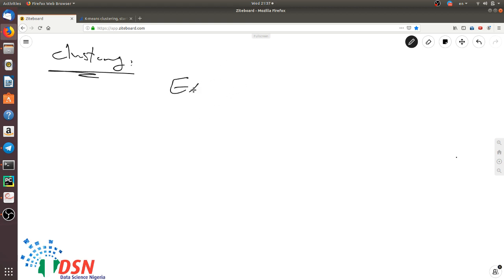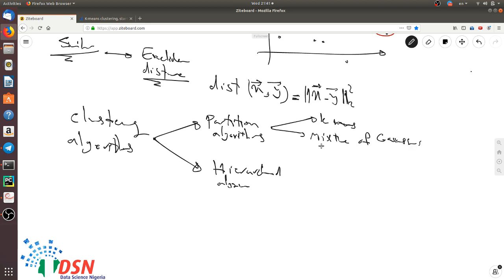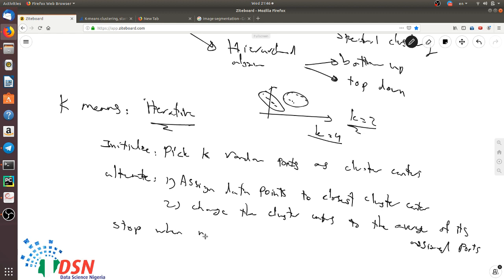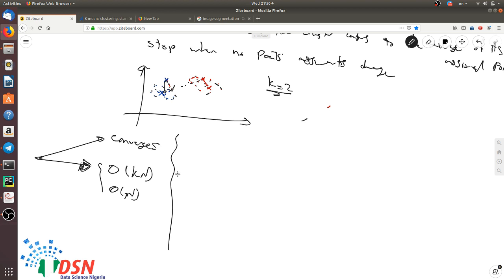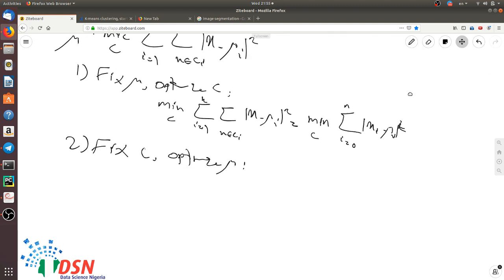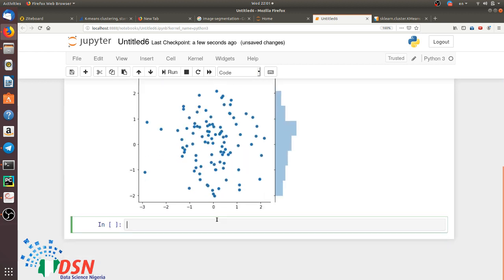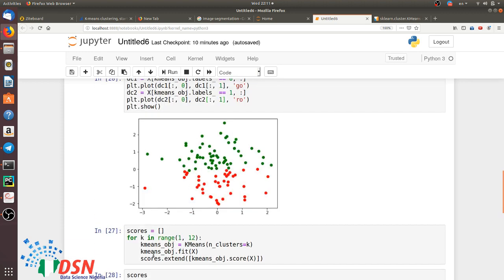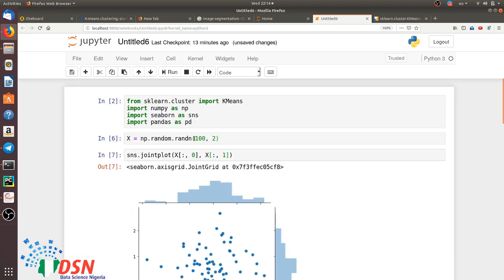Day46 100DaysML Clustering Unsupervised Learning Kmeans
Data Science Nigeria AI Bootcamp daily classes - Clustering Unsupervised Learning Kmeans